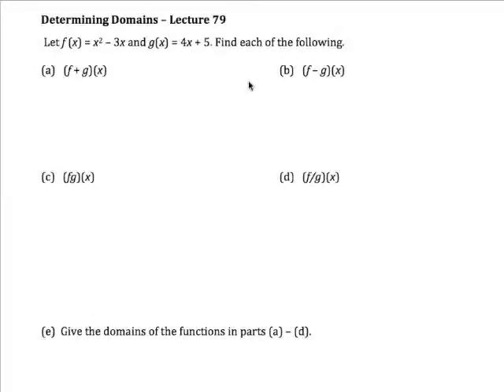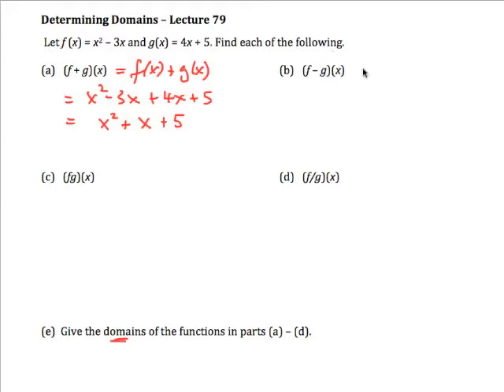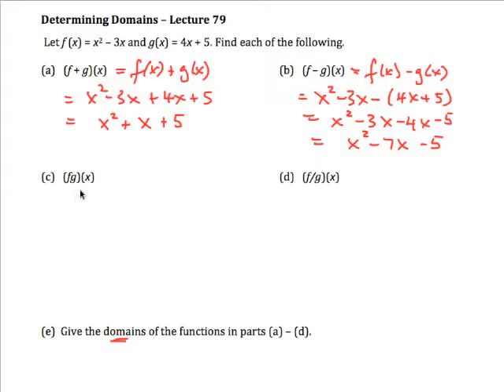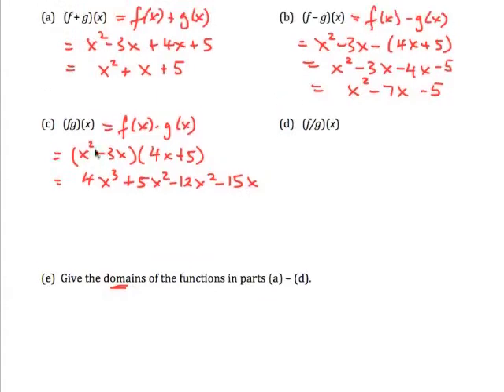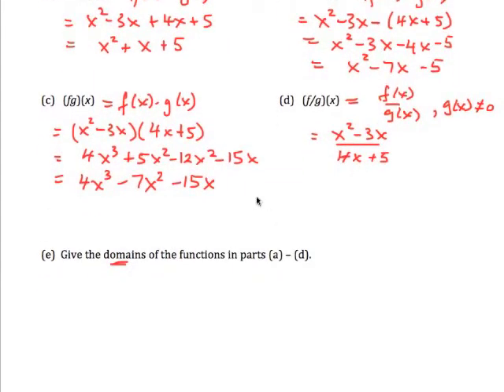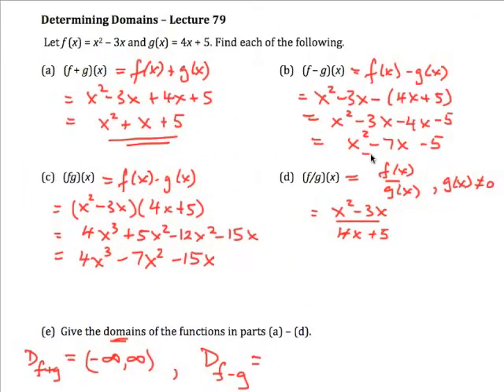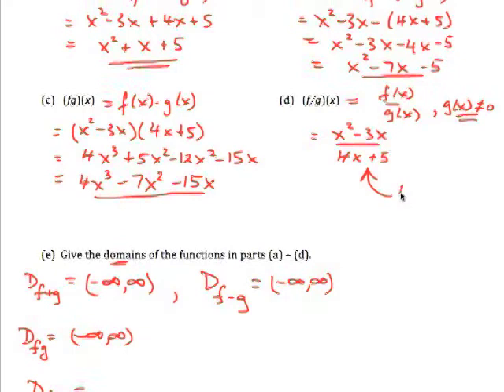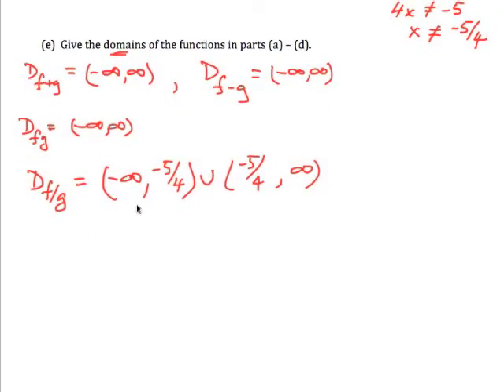Determining Domains-Lecture 79.m4v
This video discusses function operations and how to determine the domains of the functions resulting from the function operations of addition, subtraction, multiplication and division.